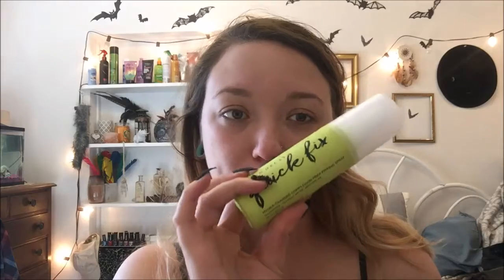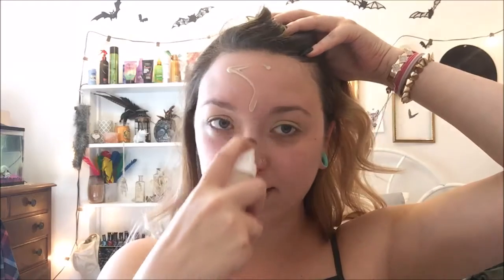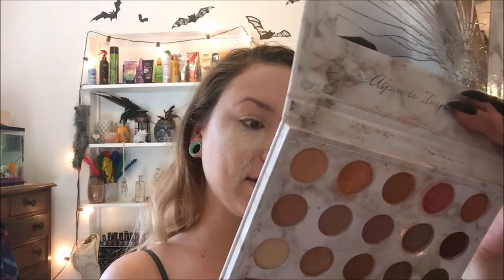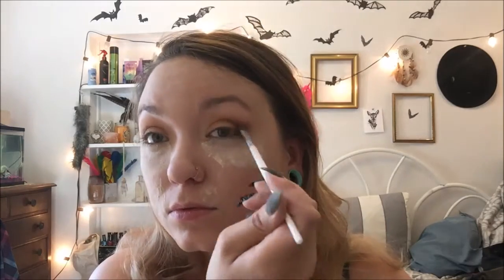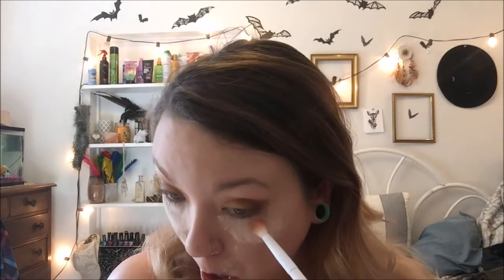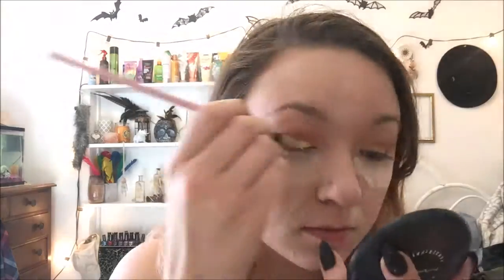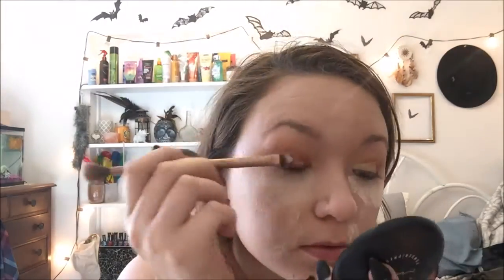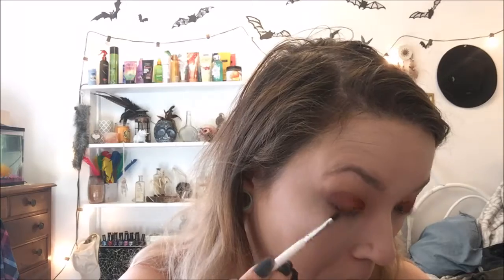Autumn Makeup Look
My fall/autumn make up look. I went for a more "vampy"/Halloween witch inspired look with dark reddish eyes.